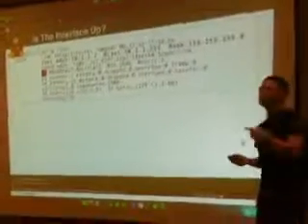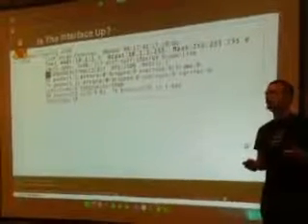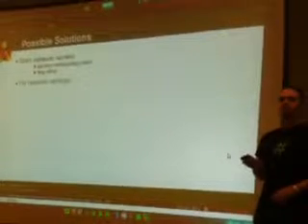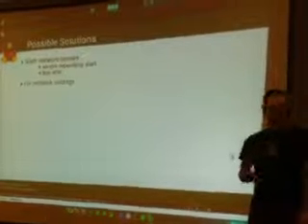Qik - Mobile video by Bill Childers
Streamed by Bill Childers in United States.